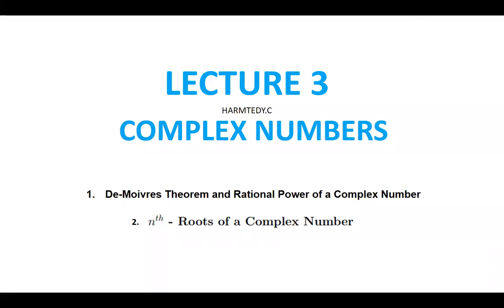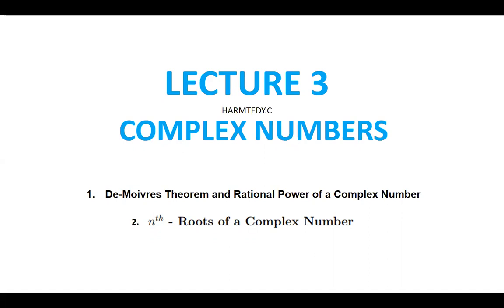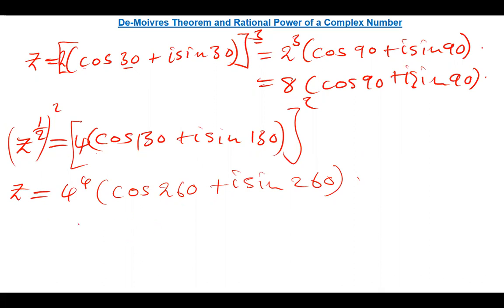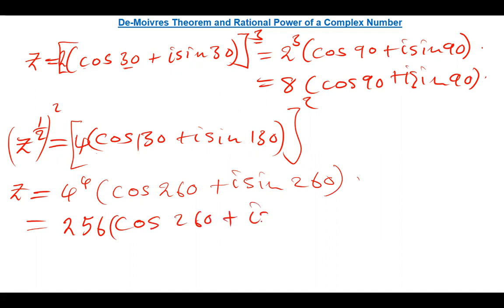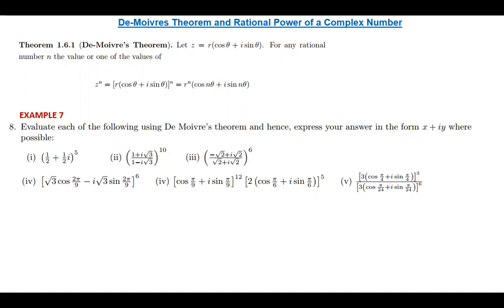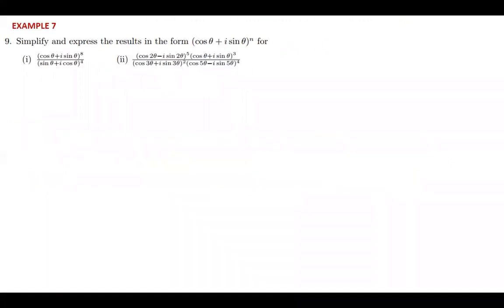PART A De Moivres Theorem and Rational Power of a Complex Number